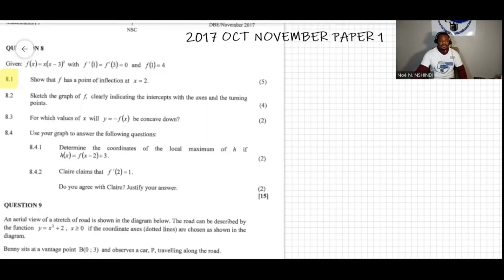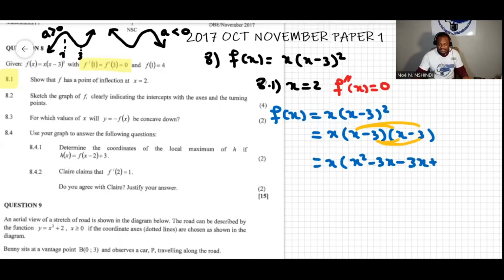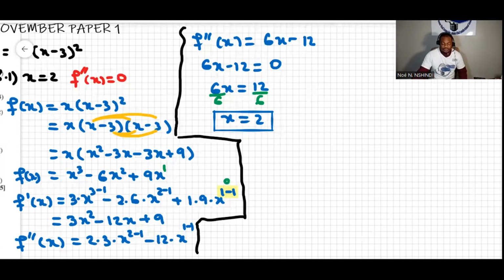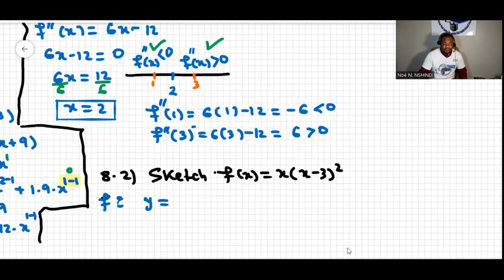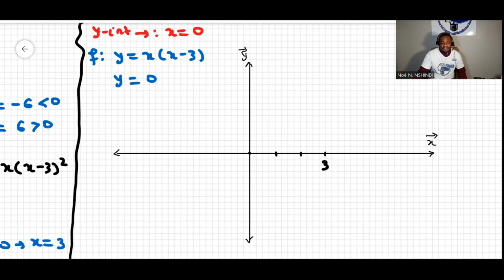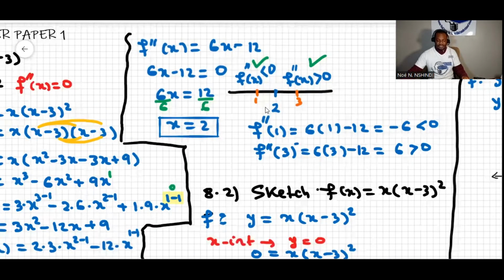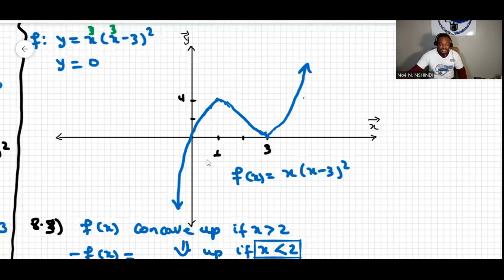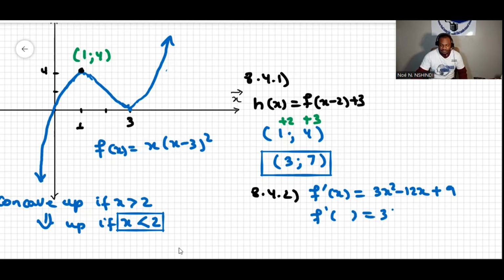GRADE 12 MATH PAPER 1 2017 OCTOBER NOVEMBER QUESTION 8 DIFERENTIAL CALCULUS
@triplentutoring GRADE 12 MATH PAPER 1 2017 OCTOBER NOVEMBER QUESTION 8 DIFERENTIAL CALCULUS. To view more DIFERENTIAL CALCULUS problems

1) Video Detailed Solution of Question Papers
2) 1-on-1
3) Group of at most 10 Students

2) Regular Students

~𝗔𝗿𝗶𝘀𝘁𝗼𝘁𝗹𝗲